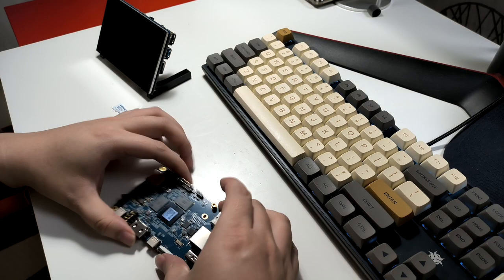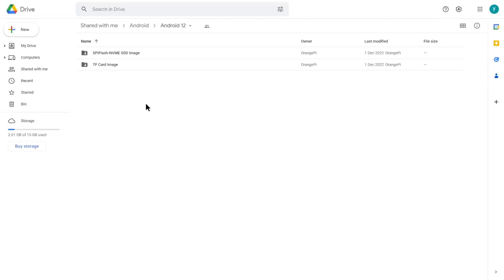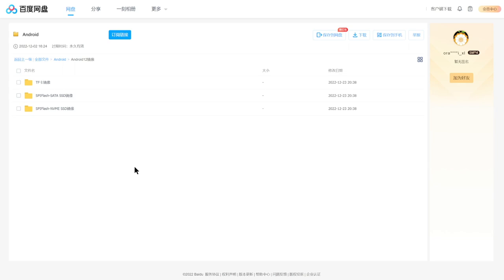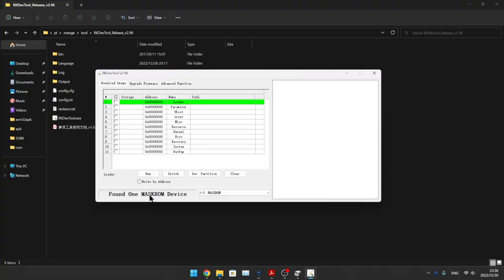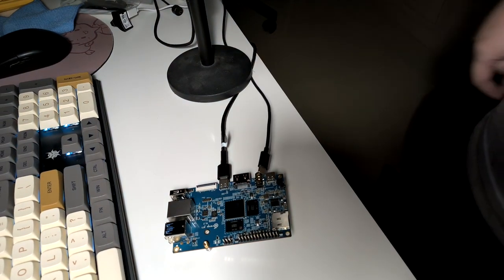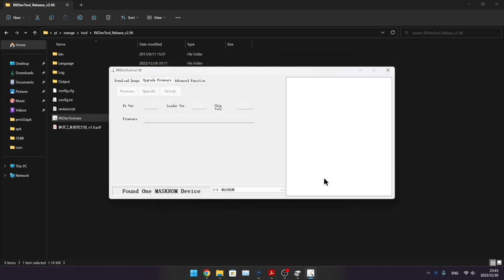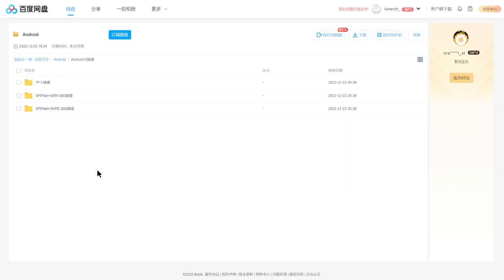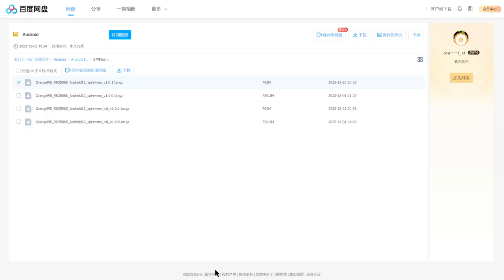how to flash orange pi 5 - android part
How to flash orange pi 5 (RK-3588s).
This video is focused on android images.
I failed so many times, so hope this video can help you.